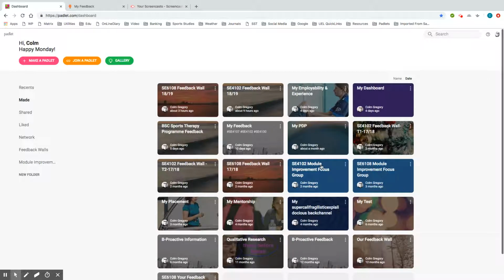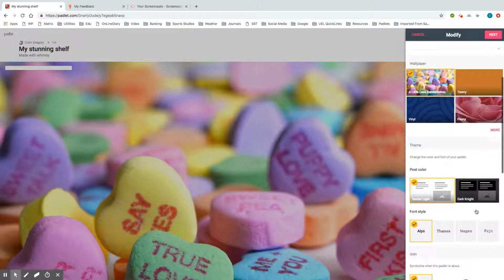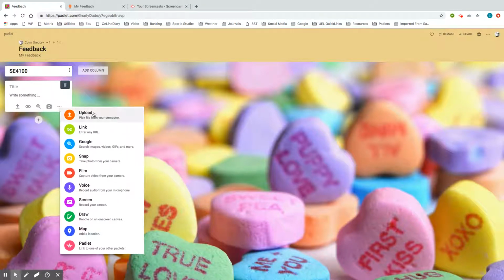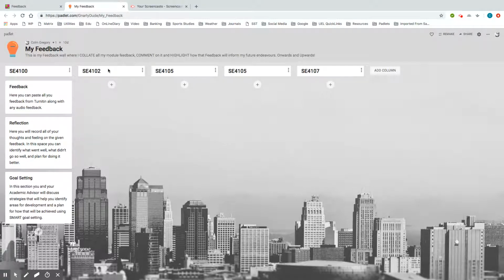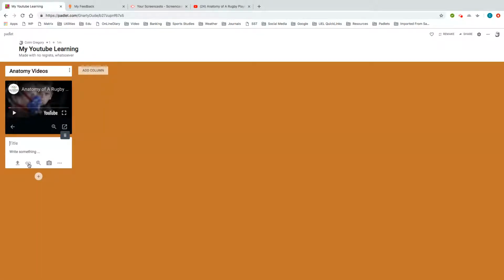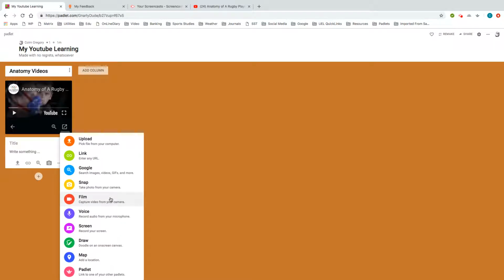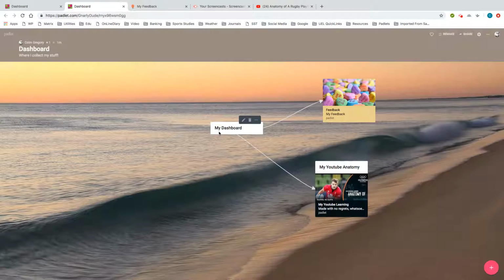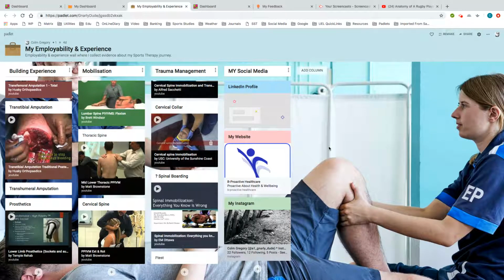Introduction to Padlet